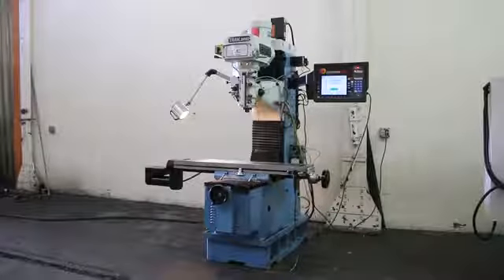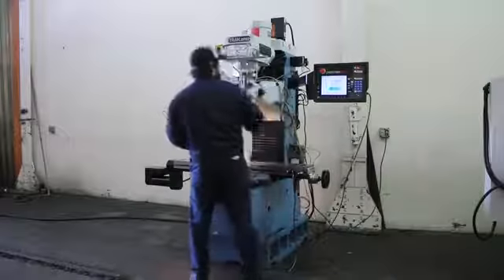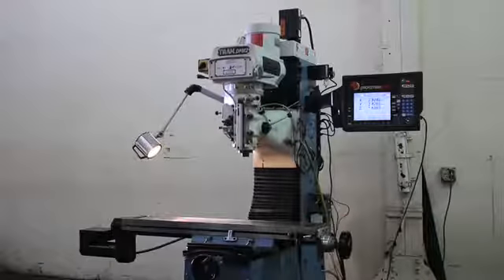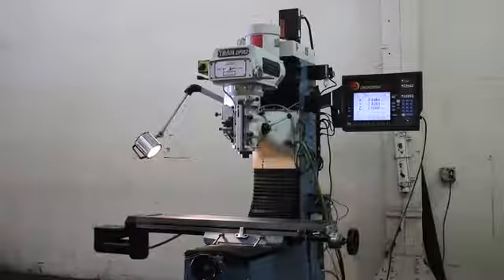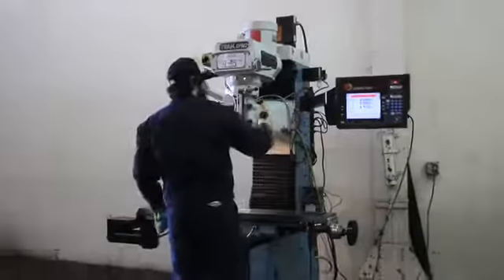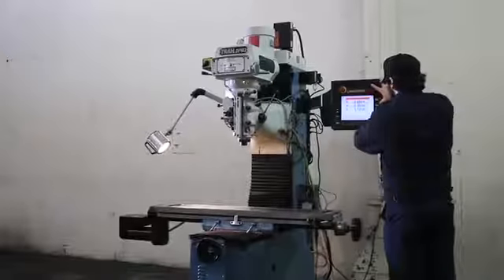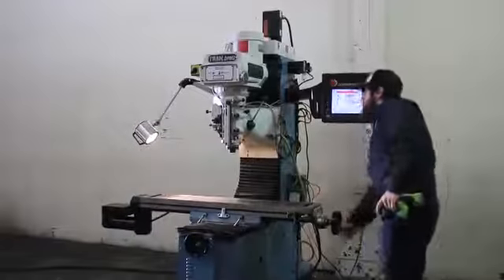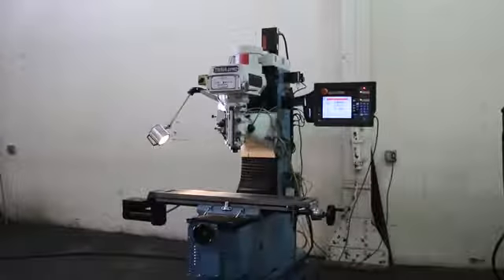Trak Southwest Ind DPM2 CNC vertical mill, Prime Machinery